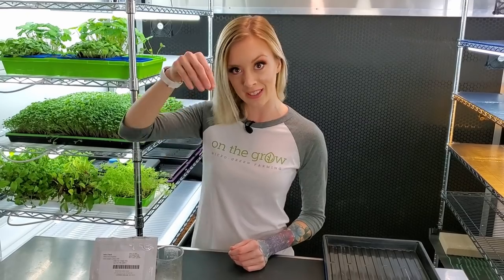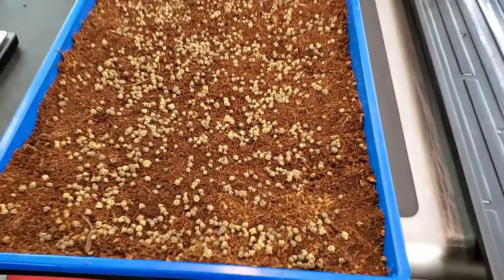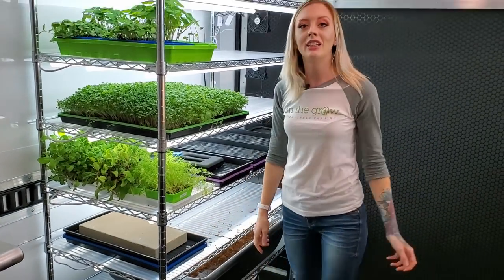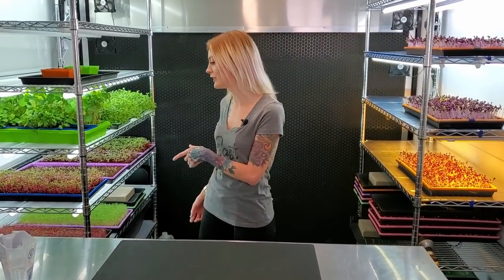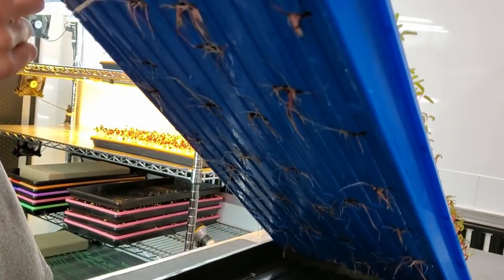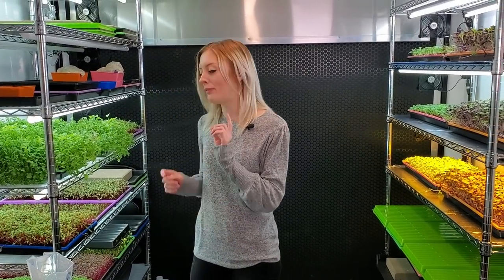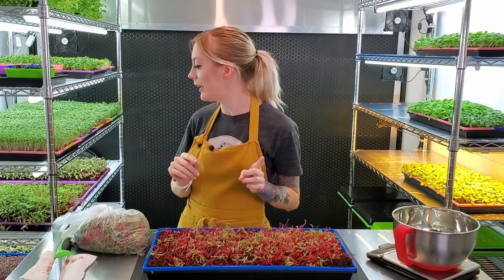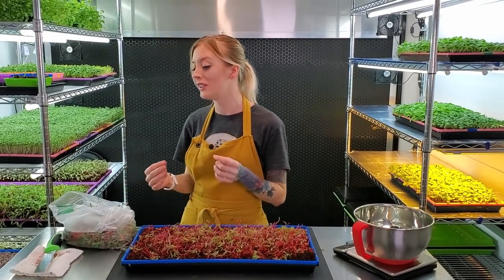How to Grow Swiss Chard Microgreens - Full Walkthrough with TIPS & TRICKS - On The Grow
This is our step-by-step guide for growing PERFECT trays of Swiss Chard Microgreens with Tips & Tricks along the way!

Swiss chard microgreens are one of our favorites to grow, and are also one of the more fun crops because they have brightly colored stems in shades of Red, Orange, Pink and even Yellow! The biggest challenge with Swiss Chard is that their hard seed hulls make them a challenge to grow due to not coming off easily.. However we get great results in this video using the no soak method and we share everything we did along the way so that you can succeed with them too!

✅ Swiss Chard Microgreens have an earthy flavor that pairs well with dishes like tikka masala!!! We hope all the tips and tricks sprinkled throughout the video to help you grow microgreens at home or for your business! When making these videos, we take extra care to  put out Youtube videos that have the most comprehensive,  easy, and in-depth free Microgreens Tutorials that you can find on YouTube, as we do not hide any of our growing techniques, methods, or secrets and we try to be as transparent as we can.

**For different grow mediums such as grow mats or our reusable microgreen grow medium, different techniques may need to be used to get the exact results, so keep in mind that not all mediums are equal – however, this video will give you a great head start on learning!

And if you want to know even more in depth how to grow microgreens? Our newest book "Becoming a Microgreen Master" is NOW AVAILABLE!!

We also have MANY other full walk-through grow videos on our YouTube channel for various crop varieties! Thank y'all so much for the support!